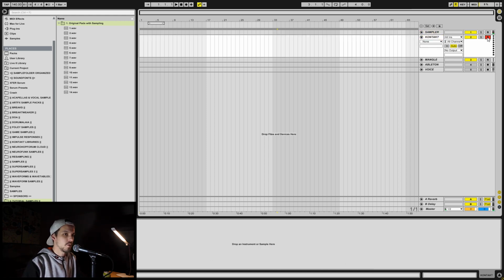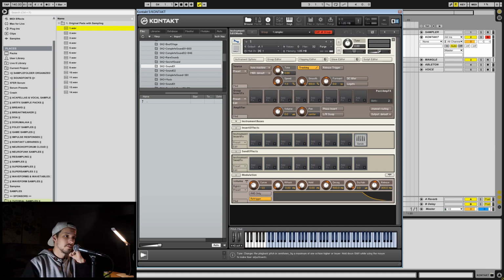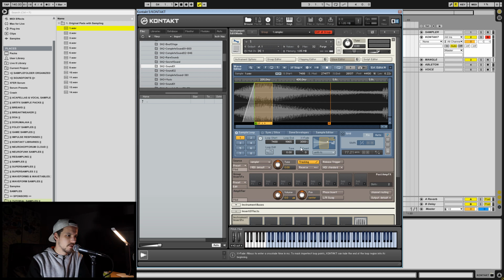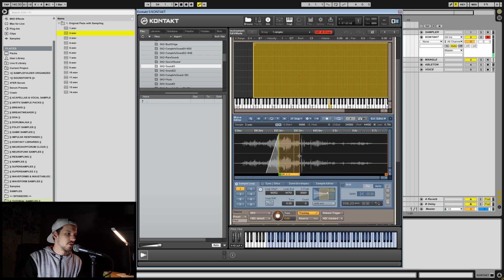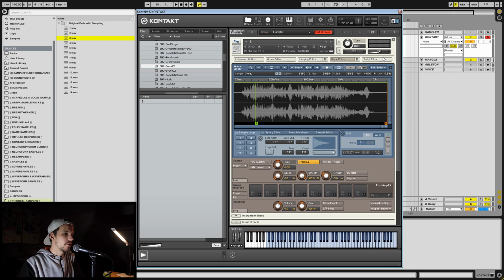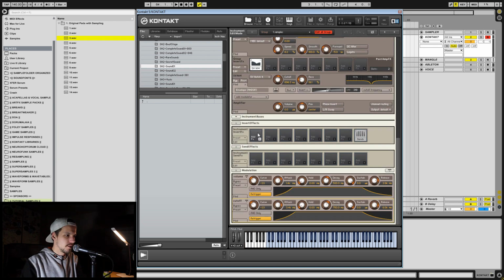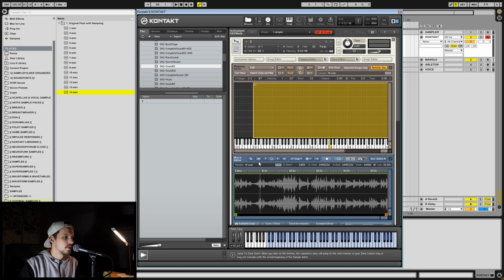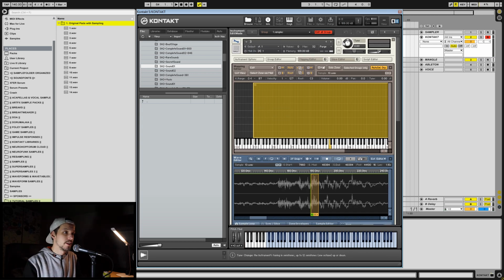Sound Design 2: Original pads with NI Kontakt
Want some great Neuro style presets for Xfer Serum? Check this